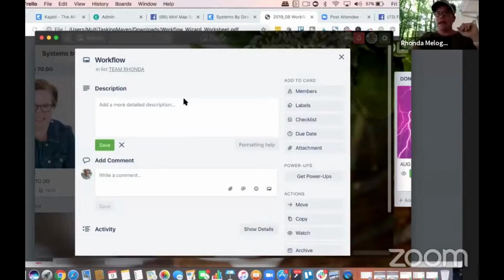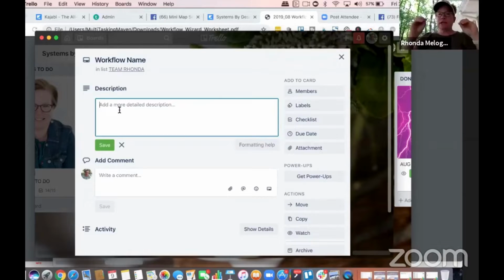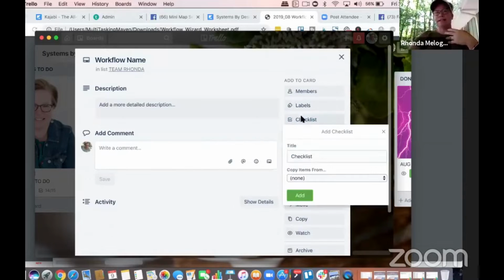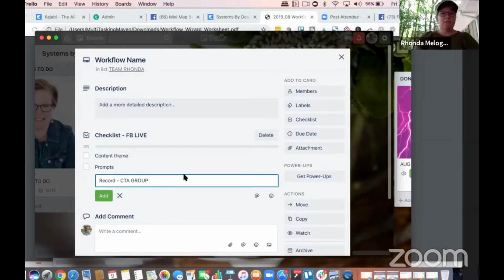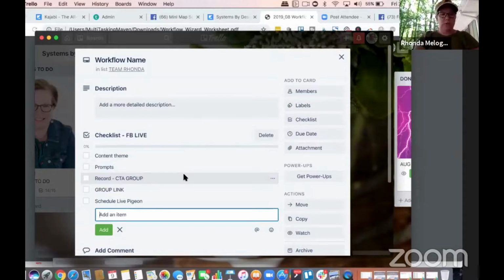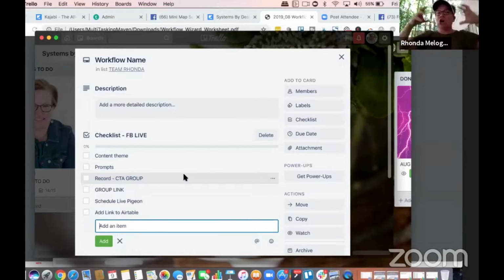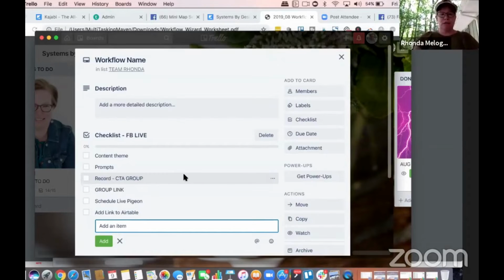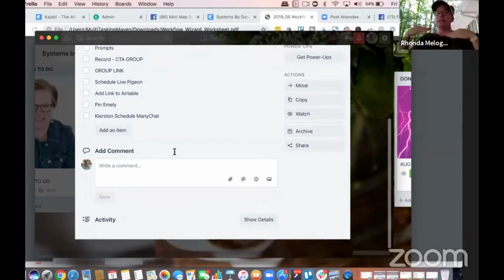How to Save Time For Entrepreneurs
Want to save time in your business, but don't know where to start?

Discover a streamlined system to leverage your time and take your business to the next level.

Kaci & Rhonda

Case Study:  6 Months to 6 Figures
Need a kick in the pants and want to implement inside your business with confidence?
Discover the essential systems Chelsie used to 3X her business in just 12 months.

Customers for Life Podcast:
Do you have a clear and easy-to-follow system for your customers that makes them feel seen and heard while at the same time leveraging your precious time? Let's turn disconnect into connections that build a community of customers for life.

ABOUT Kaci & Rhonda
Kaci and Rhonda are co-founders of Roots Mastermind and Customers for Life Podcast. We help business owners simplify the systems they need to take their business to the next level and confidently show up for their customers.

7DollarTech:
Tired of googling your way through your tech nightmare? Access ALL the tech tutorials you need to run your business all in one place. All tech tutorials include closed caption videos, downloadable transcripts, and audio all for just $7 a month. Cancel anytime.